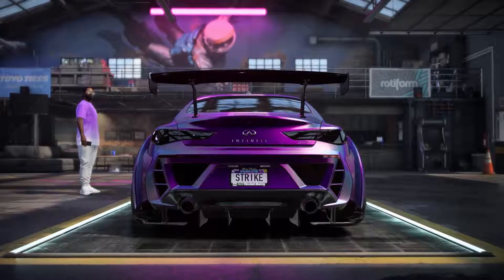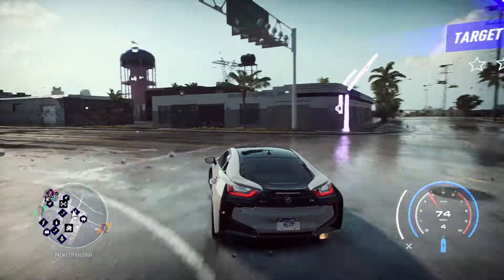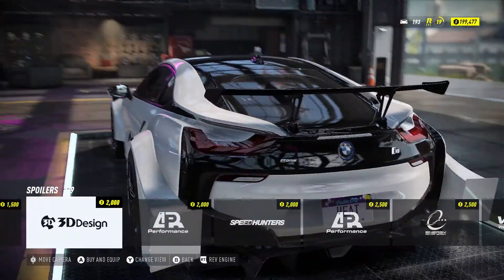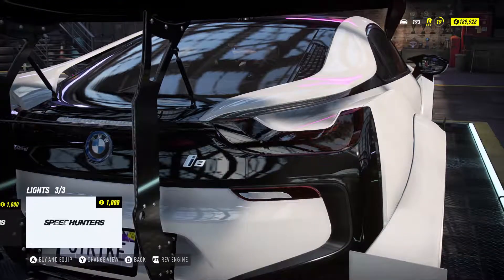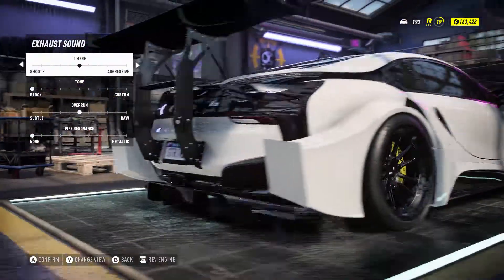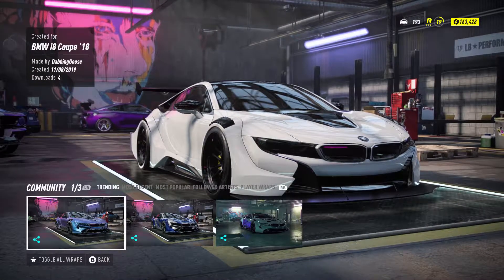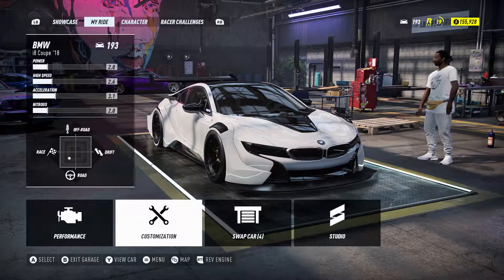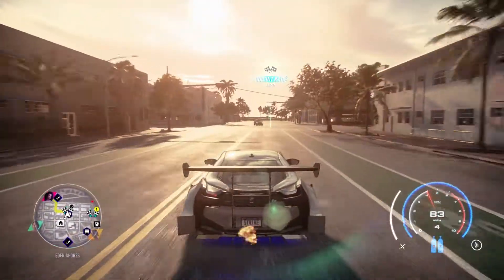Need For Speed Heat Part 17 - Ana's Car and BMW i8!!!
Thank you guys for tuning in! Hope you all enjoyed the video! Make sure in the comments below you leave your favorite part of the video and things you would like me to improve on. See you all next vid!!!

PS: Thank you all for your support, I really do appreciate!!!